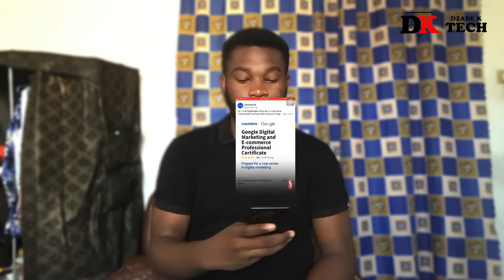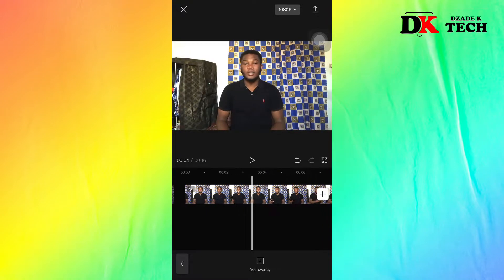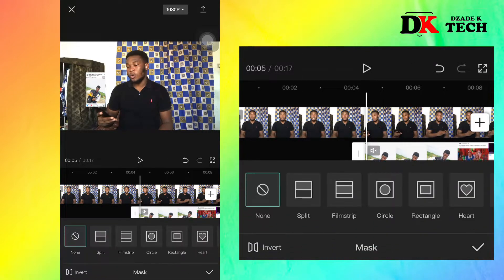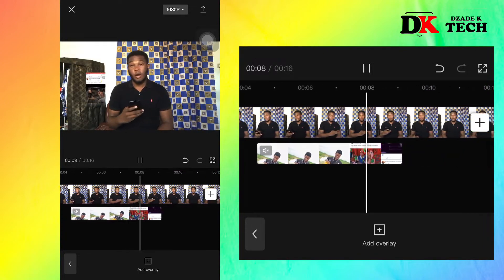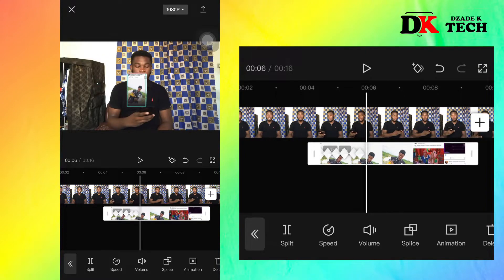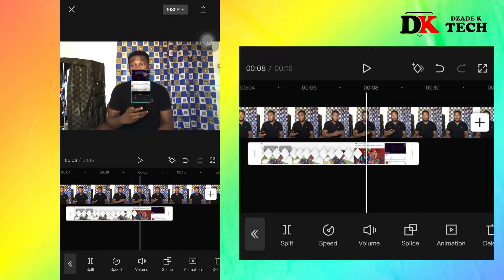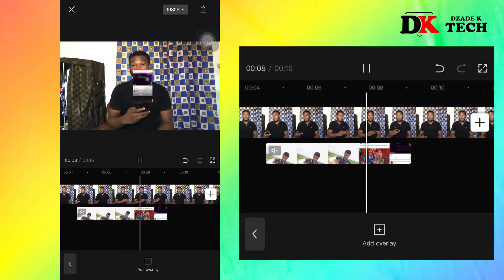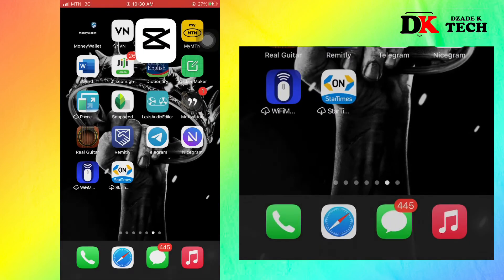How to create HOLOGRAM Effect in CapCut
In this video, you will learn How to create HOLOGRAM Effect in CapCut